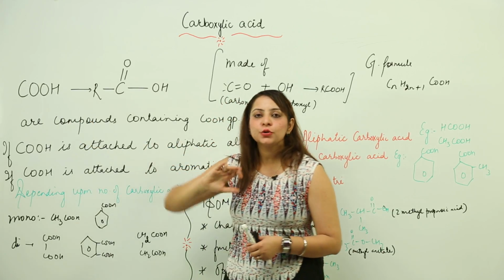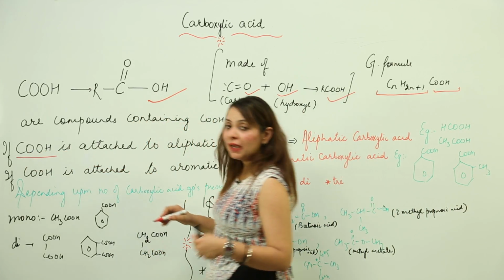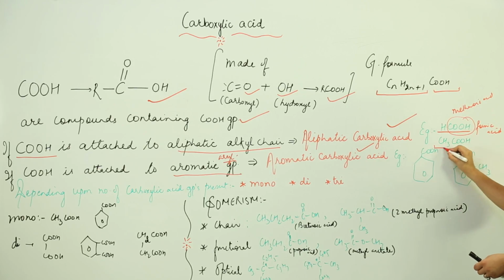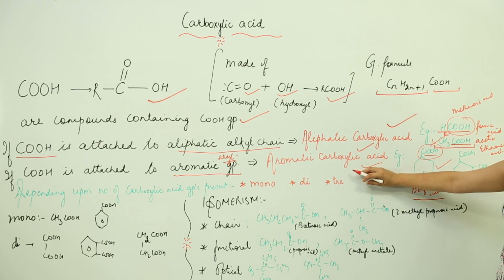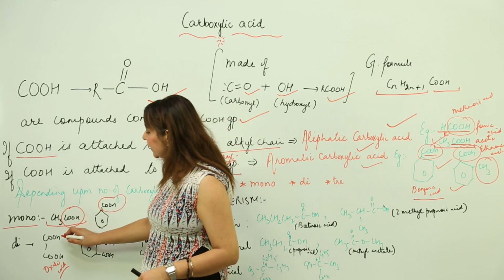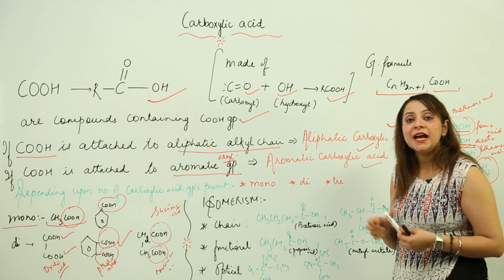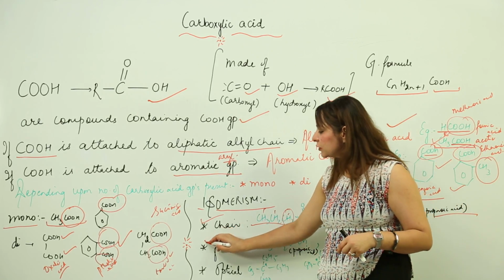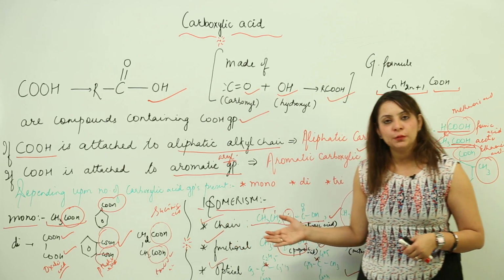Aldehyde Ketone & Carboxylic Acids - 1 intro of carboxylic acids